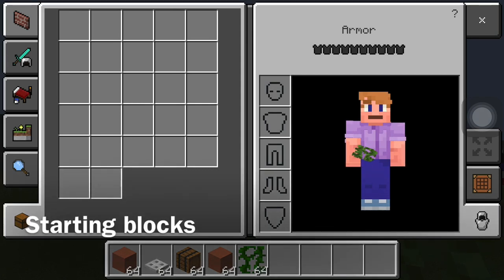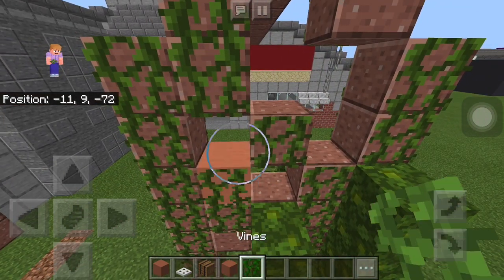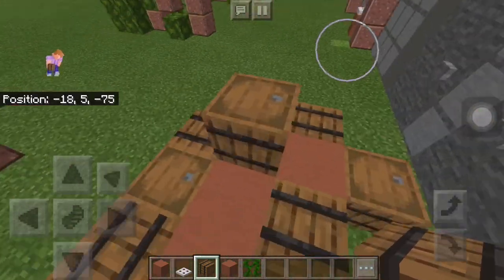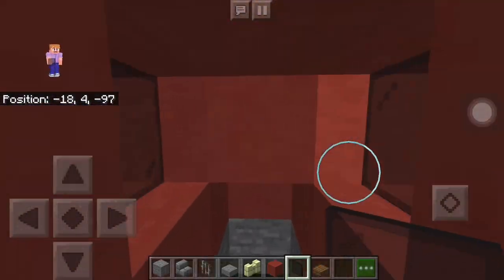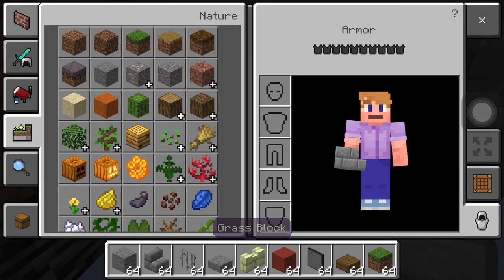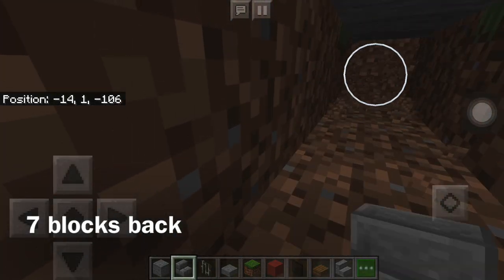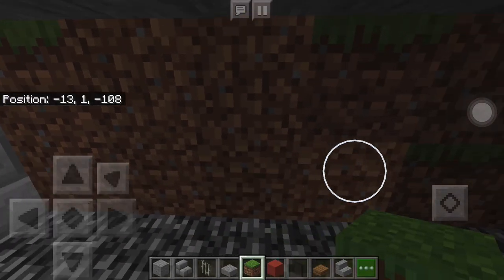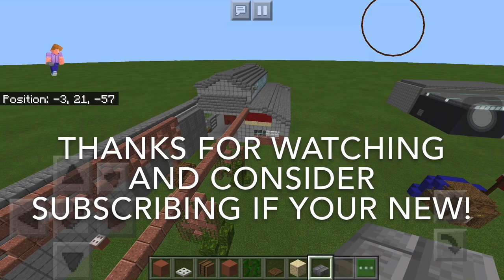How to build: brim born steel works [PART 2]